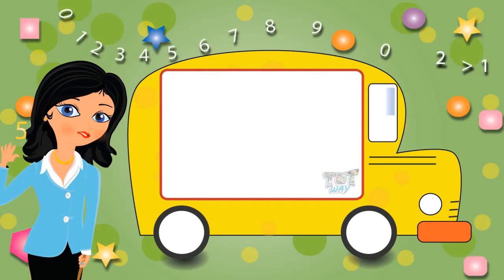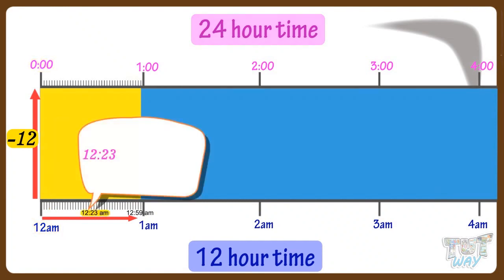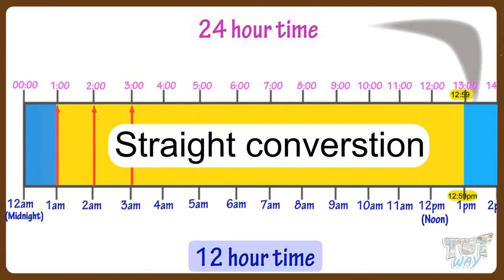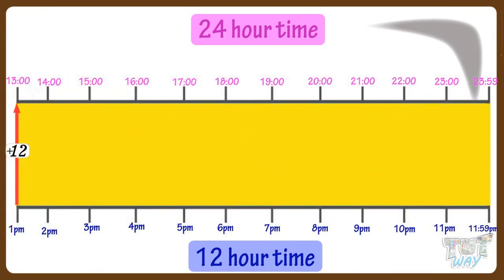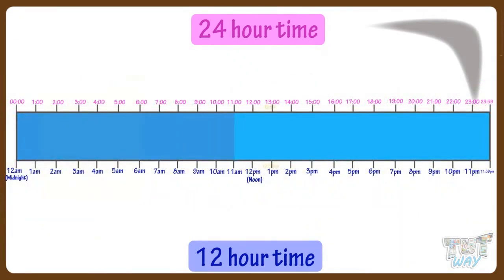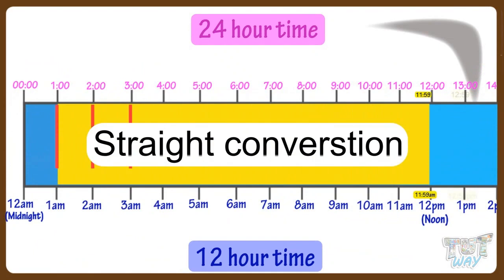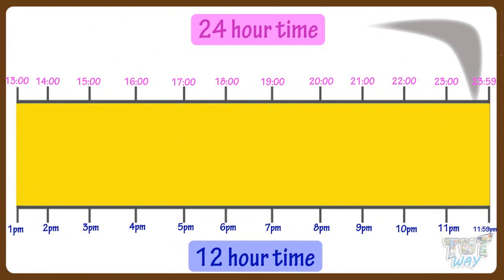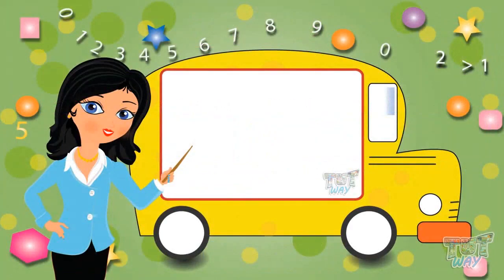24 Hour Clock System | Mathematics | Grade 5 | Tutway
This video shows the basics of the conversion of time from the 12-hour clock system to the 24-hour clock system.